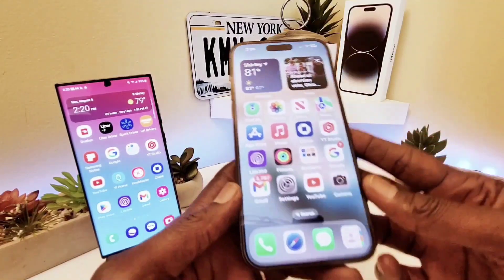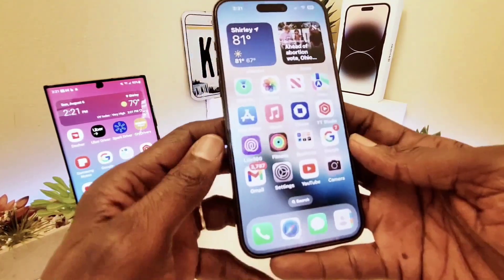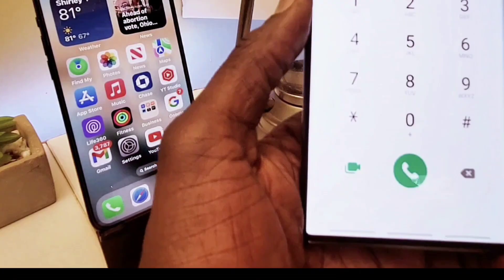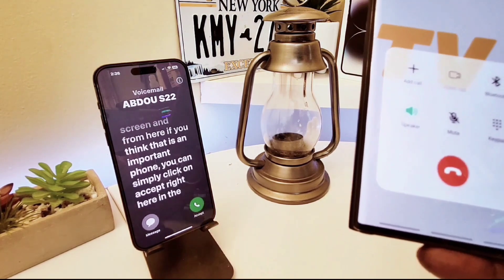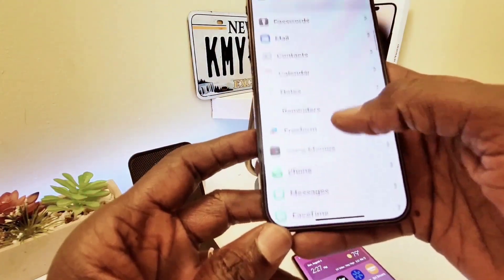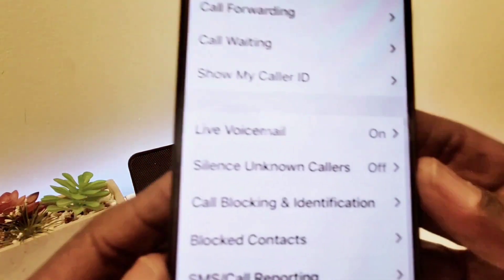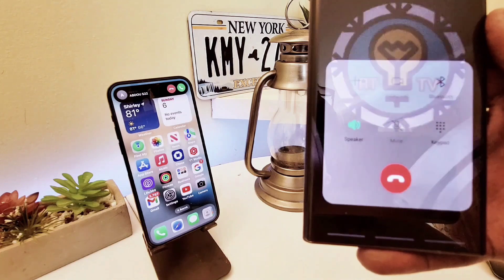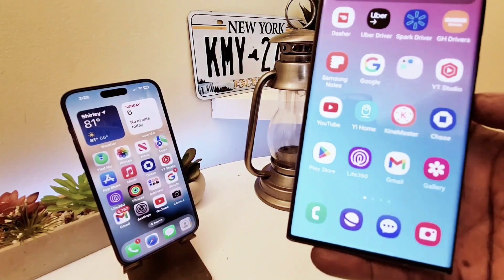iPhone 15/ iOS 17 Live voicemail - How to enable or disable live voicemail on iPhone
Live Voicemail is a new feature in iOS 17 that allows you to see a live transcription of your voicemails as they are being left. This means that you can see who is calling, what they are saying, and even pick up the call while they are still talking.

To use Live Voicemail, you need to have iOS 17 installed on your iPhone. Once you have installed the update, open the Settings app and go to Phone,  Live Voicemail. Toggle the switch on to enable the feature.

When you receive a voicemail, you will see a notification on your Lock Screen with a transcript of the message. You can tap on the notification to open the Live Voicemail transcription in the Phone app. The transcription will update in real time as the caller speaks.

If you want to pick up the call, tap on the "Answer" button. If you want to send a message instead, tap on the "Send Message" button. If you want to block the caller, tap on the "Block" button.

You can also swipe up from the bottom of the screen to close the Live Voicemail transcription.

Here are some of the benefits of using Live Voicemail:

You can see who is calling and what they are saying before you answer the call.

You can pick up the call if it is important, or send a message if it is not.

You can block callers who you don't want to hear from.

Live Voicemail is a great way to manage your voicemails and control who can reach you. If you have iOS 17 installed, I recommend giving it a try.

Here are some additional details about Live Voicemail:

It is only available on iPhones that support iOS 17.

It works with both Wi-Fi and cellular connections.

The transcriptions are generated by Apple's speech-to-text engine, so they are not always perfect.

You can turn Live Voicemail off at any time by going to Settings then Phone then Live Voicemail and toggling the switch off.

HOW TO ENABLE OR DISABLE LIVE VOICEMAIL:

Here are the steps on how to enable or disable Live Voicemail on iPhone in iOS 17:

Scroll down and tap on Phone.

Tap on Live Voicemail.

Toggle the Live Voicemail switch to On or Off.

To enable Live Voicemail:

Make sure that your iPhone is running iOS 17 or later.

Make sure that your carrier supports Live Voicemail.

Follow the steps above to toggle the Live Voicemail switch to On.

To disable Live Voicemail:

Follow the steps above to toggle the Live Voicemail switch to Off.

Once you have enabled Live Voicemail, you will see a transcription of any voicemails that you receive on your Lock Screen or in the Phone app. You can also tap on the voicemail to listen to it in real time.

If you disable Live Voicemail, you will no longer see transcriptions of voicemails on your Lock Screen or in the Phone app. You will still be able to listen to voicemails in the Phone app, but you will not be able to see a real-time transcription.

Here are some things to keep in mind about Live Voicemail:

Live Voicemail is not available in all countries or regions.

Live Voicemail may not be available for all carriers.

The accuracy of the transcriptions may vary depending on the quality of the voicemail recording.

Live Voicemail may not be available for all voicemails.